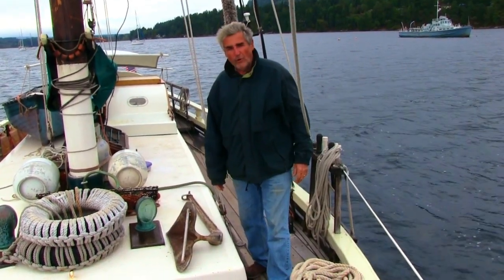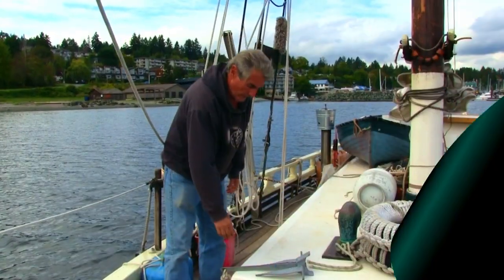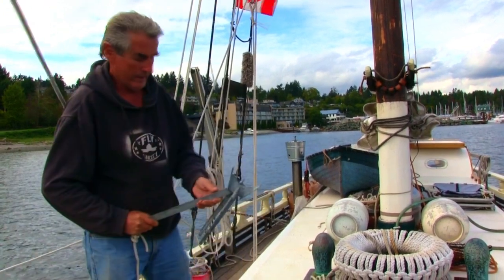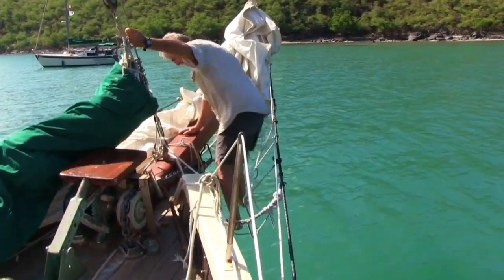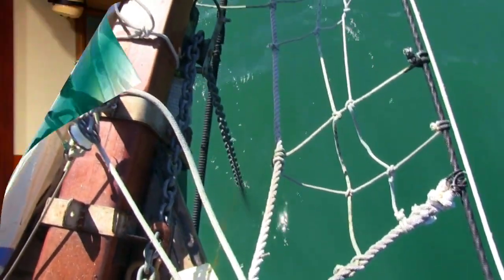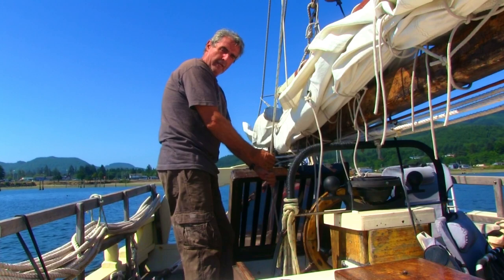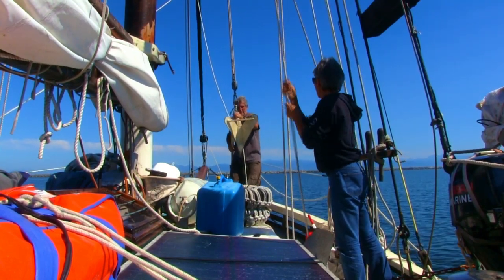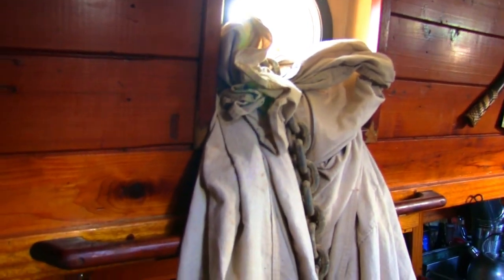#49 Anchors And How We Use Them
Hi guys, In this vid we share our anchoring technique, which has served us well throughout many years of cruising.
Hope you enjoy the vid and please don't forget to leave a comment, thumb up👍, subscribe if your not already and click on the 🔔 to receive notifications whenever we put out a new vid. If you're interested in supporting our channel you can do so here:)) ❤️ It's greatly appreciated ❤ By becoming a Patron you'll have access to our entire video library!! Intro song by Jules. Anyone interested can check out full version All other music comes from the YouTube free music catalog and is performed by Dan Lebowitz